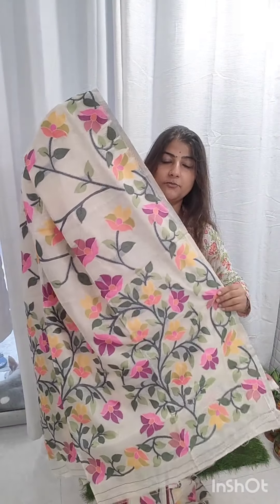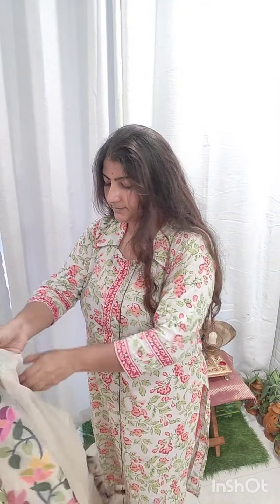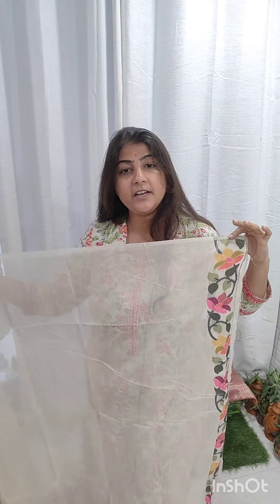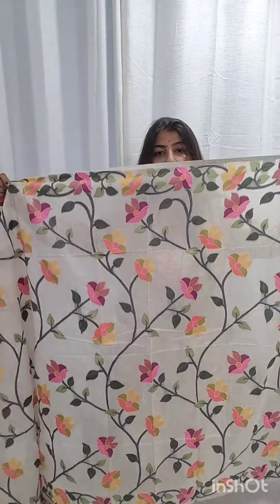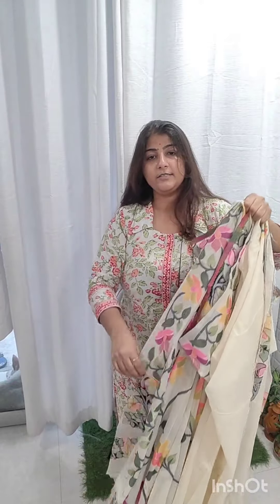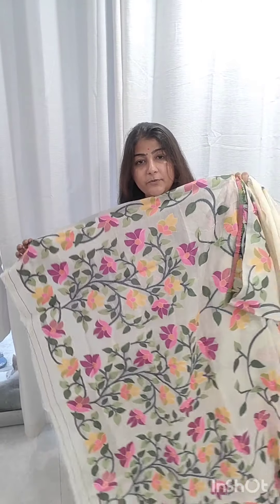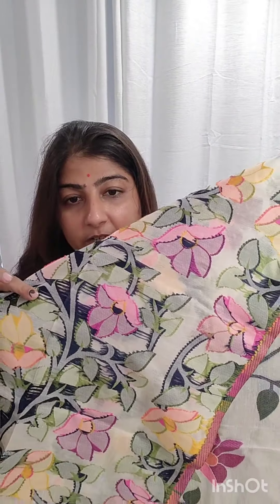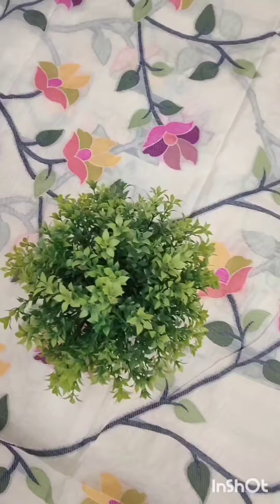Handloom ( cotton - silk ) Woven jamdani saree @rs 1650 . what's app 9831903694. (RESTOCKED)